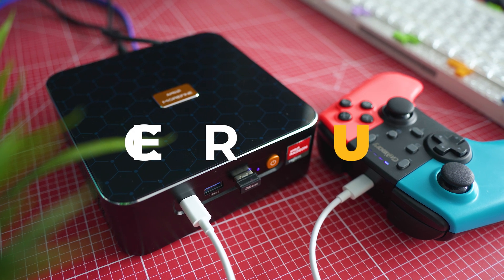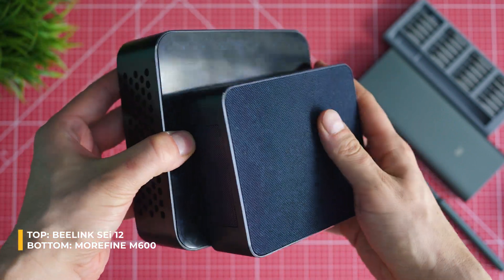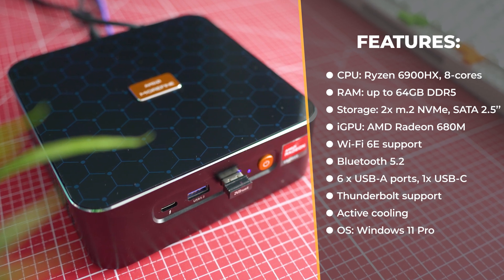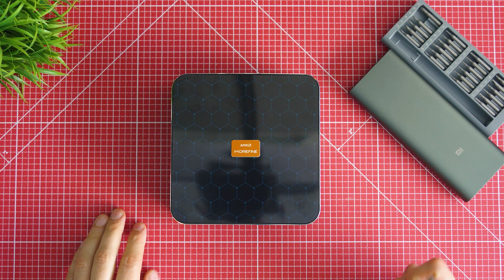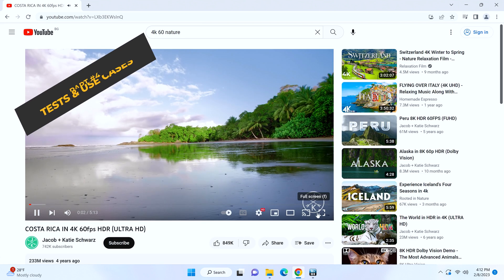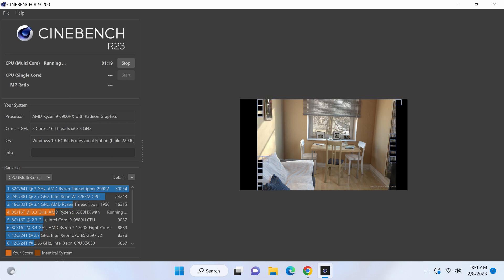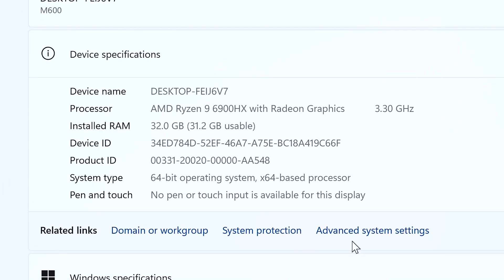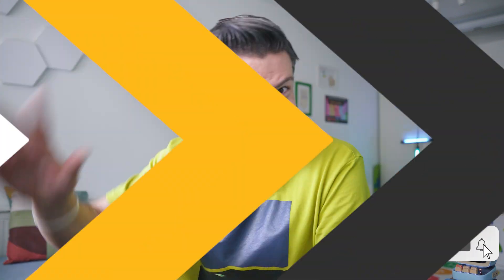Windows 11 Pro Mini PC Beast? Try the Ryzen 9 in Morefine M600 [REVIEW]!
✔️ Windows 11 Pro Ryzen 9 Mini PC Morefine M600
👇Expand the description for MORE information and links👇

In this video, we're taking a look at the Morefine M600, a small form-factor desktop PC that is powered by the AMD Ryzen 9 6900HX processor. Does this little Windows 11 Pro PC have what it takes to stand up against usual gaming beasts?

First, we'll check out its performance in some popular gaming titles. Then, we'll see how well it performs in various daily tasks. Finally, we'll take a look at some benchmarks to see how it compares to other similarly equipped computers on the market. So, is the Morefine M600 the Mini OC beast that is actually good for gaming? Tune in and find out!